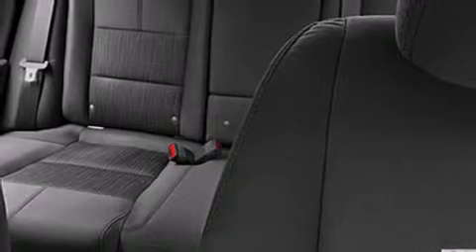2014 Chevrolet IMPA in Spartanburg, SC 29303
Farrell Chevrolet
1051 Asheville Highway
in Spartanburg, SC 29303

Step into the 2014 Chevrolet Impala. This 4 door, 5 passenger sedan will allow you to take command of the road with confidence! Smooth gearshifts are achieved thanks to the 2.5 liter 4 cylinder engine, providing a spirited, yet composed ride and drive. Chevrolet prioritized comfort and style by including: front and rear reading lights, variably intermittent wipers, air conditioning, power windows, remote keyless entry, an overhead console, and a split folding rear seat. Audio features include a CD player with MP3 capability, steering wheel mounted audio controls, and 6 speakers, providing excellent sound throughout the cabin. Chevrolet ensures the safety and security of its passengers with equipment such as: dual front impact airbags, front and rear SIDE impact airbags, traction control, brake assist, a panic alarm, onStar, and 4 wheel disc brakes with ABS. Electronic stability control stands out as a technologically savvy innovation, keeping you better connected to the road. We pride ourselves in the quality that we offer on all of our vehicles. Stop by our dealership or give us a call for more information.